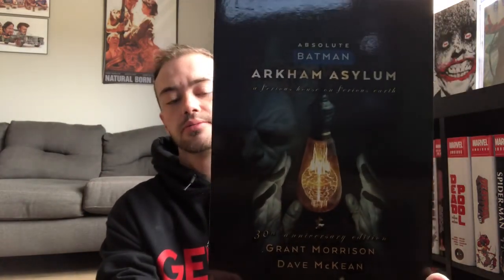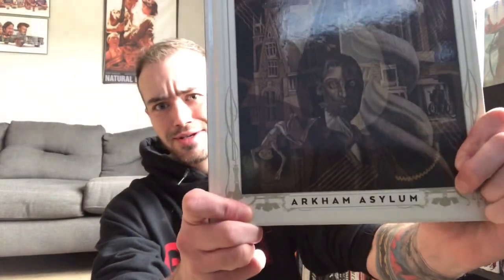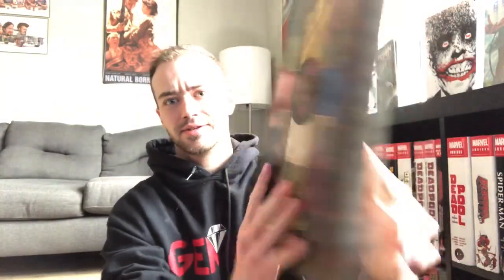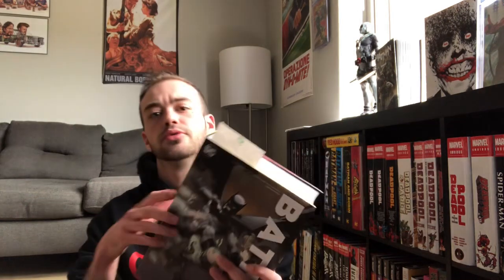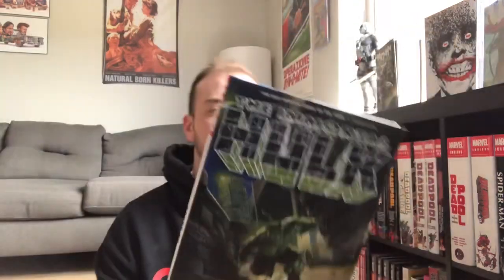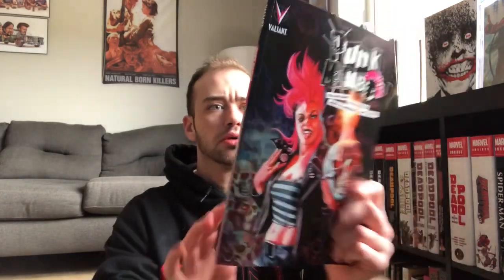Omnibus & Collected Edition Haul October 2019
“If he dies, he dies.”